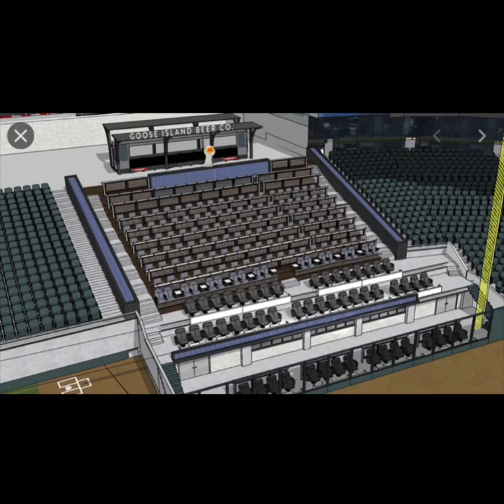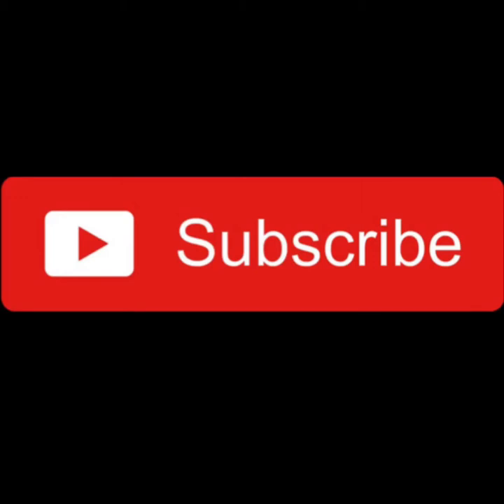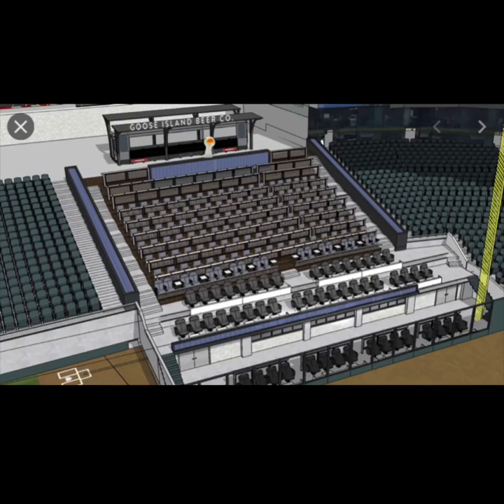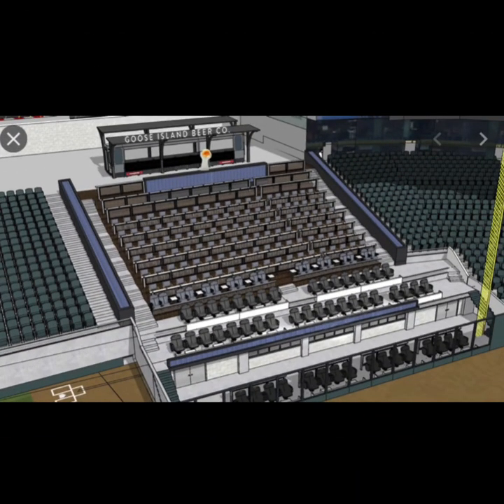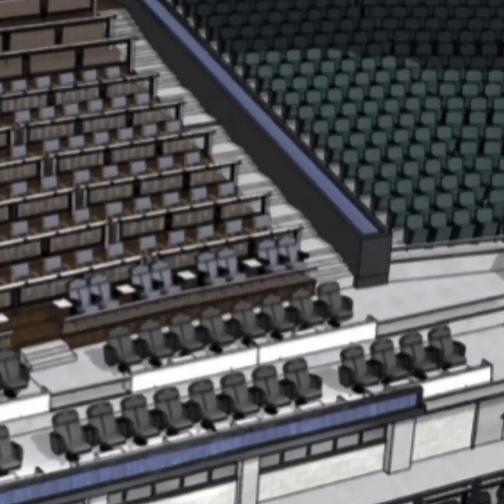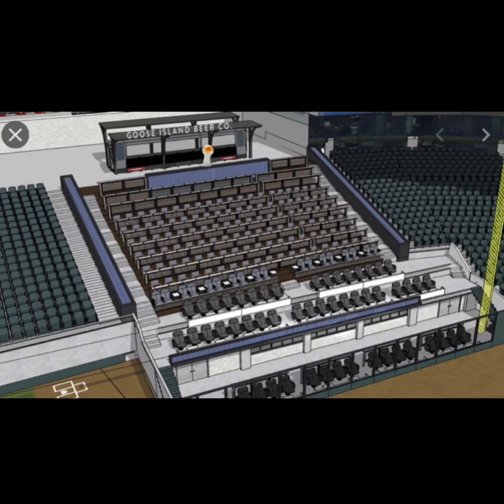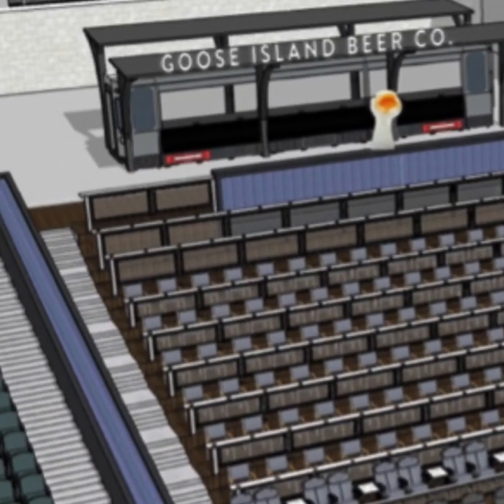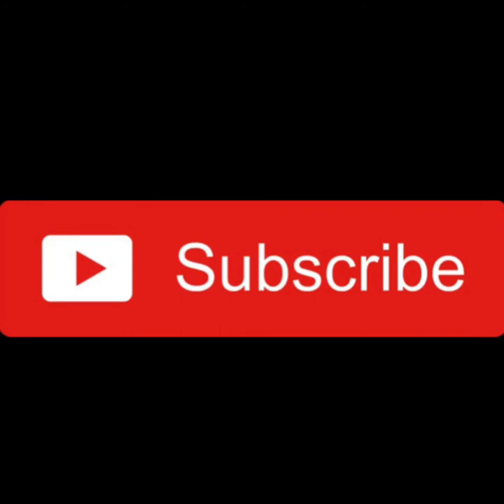What I think of the Goose Island Beer Co. area